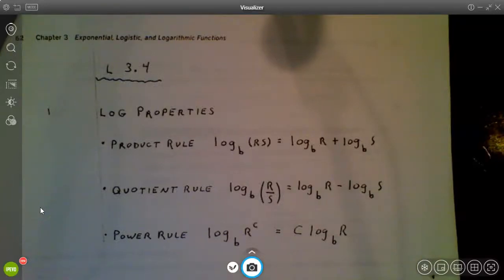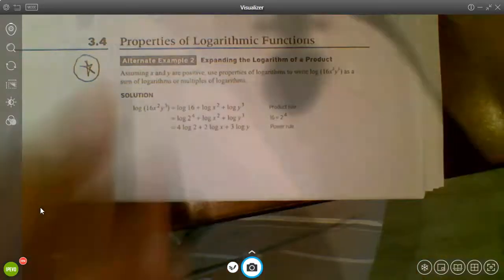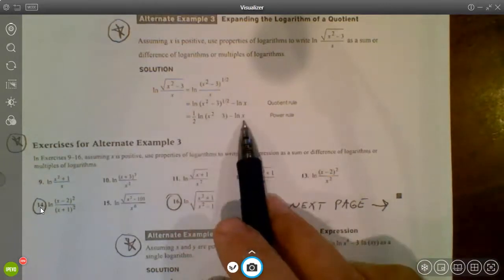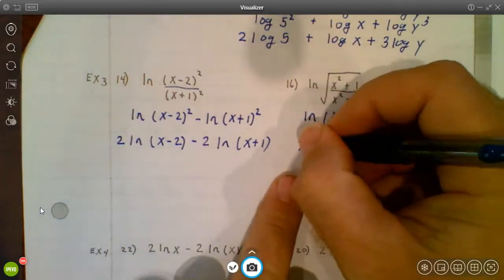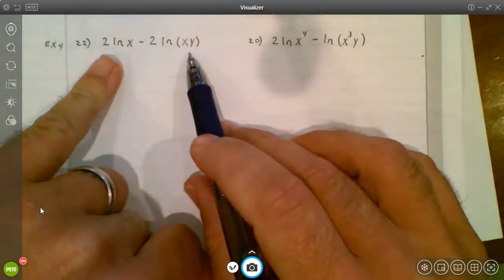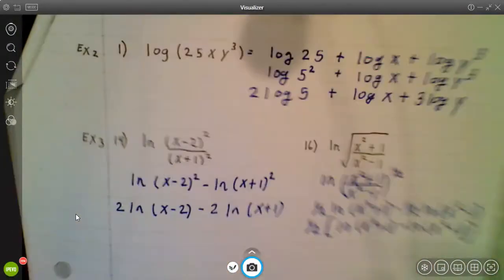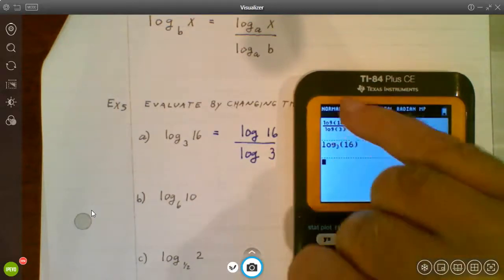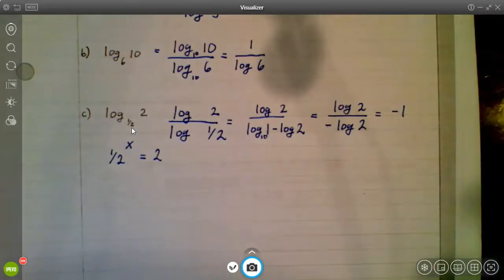PCH L 3.4